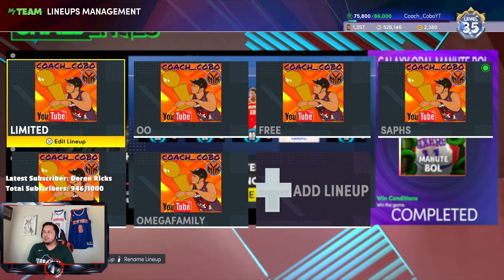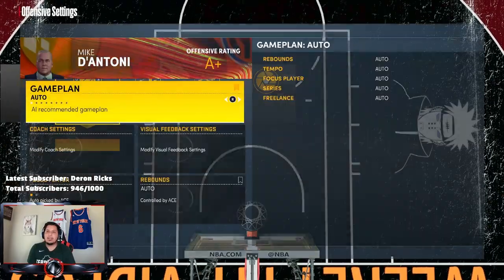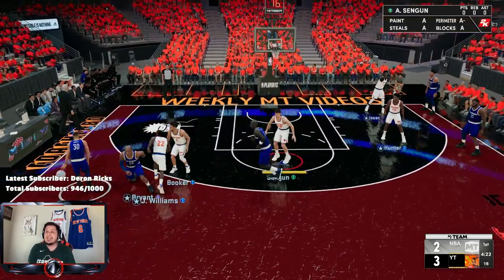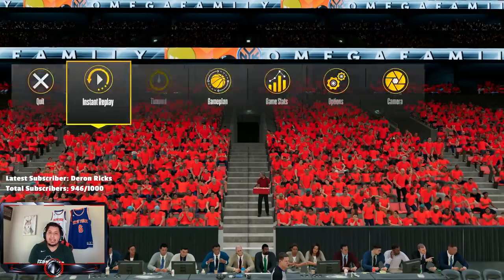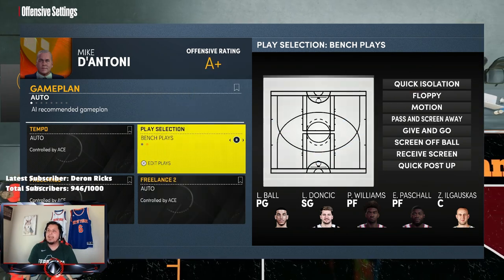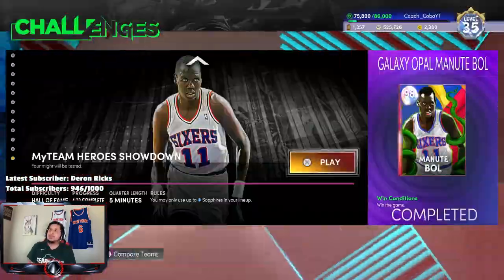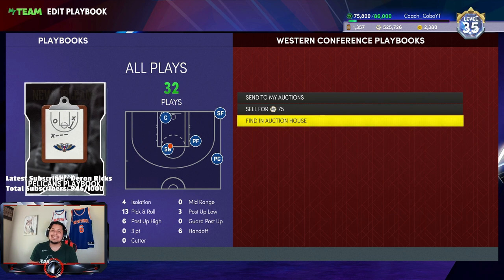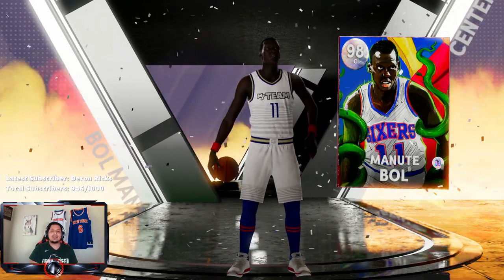THIS 1 PLAY MAKES THE MANUTE BOL CHALLENGE SUPER EZ NBA2K22!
The Sapphire vs. Heroes Manute Bol Challenge looked to be the next coming of the invincible challenge from last year but no worries. I got you with the play that will make this SOOO easy!  S/O to @BetweenThe3s  for this method!

Hey, whats up? Yea i'm talking to YOU... if you are new to the channel, consider subscribing as we are grinding NBA2K22 my team every week and look to provide consistent quality content for you all! My goals for the year create a community for others within nba2k22 my team via discord, twitter and other socials (links below). We are also on the ROADTO1000SUBS NOMONEYSPENTGRIND and can't do it without you! So, JOIN THE OMEGA FAMILY AND LET'S GRIND ALL NBA2K22! - CoachCobo

Yerrr, what's up everyone?! You know the vibes here, Coach_Cobo reporting live from the northeast and in this video we are Grinding NBA 2k21 MyTeam Season 6 on Next Gen (PS5) !
Your support means a lot to me as a 6th grade math teacher on his 2k Youtube Grind! Links down below are ways you can interact with me on social media!

Locker codes
2k22 locker codes
2k22 locker codes,
Locker codes
2k22 locker codes
2k22 locker codes
2k22 new locker codes
2k22 locker codes now
2k22 locker codes now
Nba 2k22 myteam codes
2k22 locker codes that never expire
2k22 myteam new locker codes
2k22 MY TEAM LOCKER CODE
NBA 2K22 MY TEAM NEW LOCKER CODES
NBA 2K22 MYTEAM TOP SNIPE FILTERS
VC GLITCH NBA 2K22
MT GLITCH
GLITCH MARKET
NBA 2K22 MYTEAM HOW TO MAKE 100K MT
TY LUE 2K22 MYTEAM